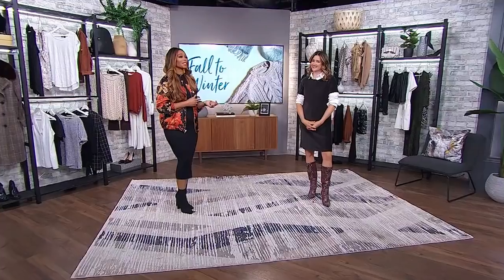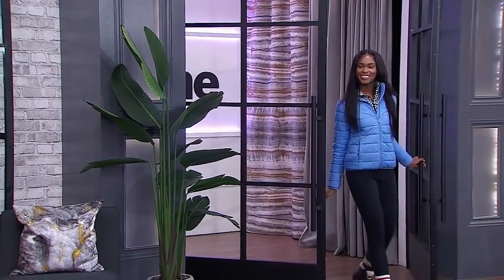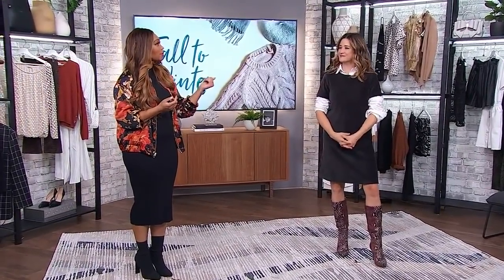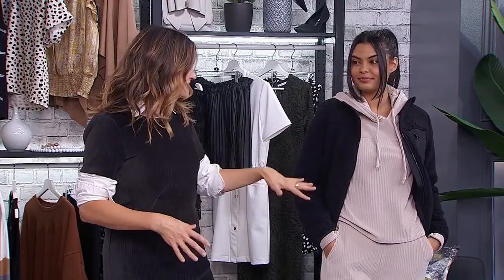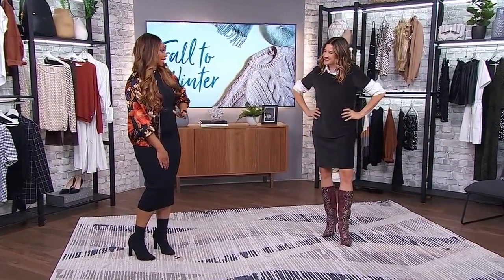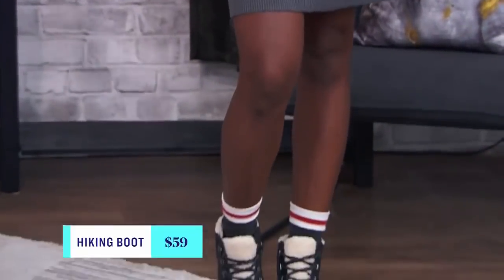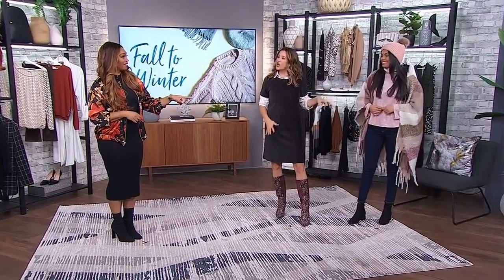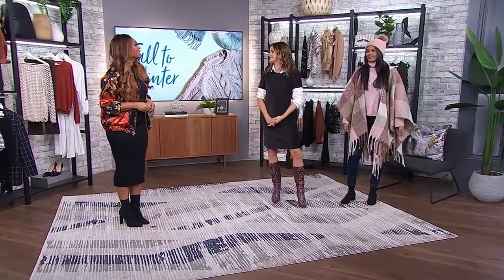4 ways to layer your clothes for a whole new cold weather wardrobe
Janice Meredith reveals her top tricks for transitioning your wardrobe from the fall season to the winter season. Layer up with these style hacks to help you transition from fall to winter wardrobe!